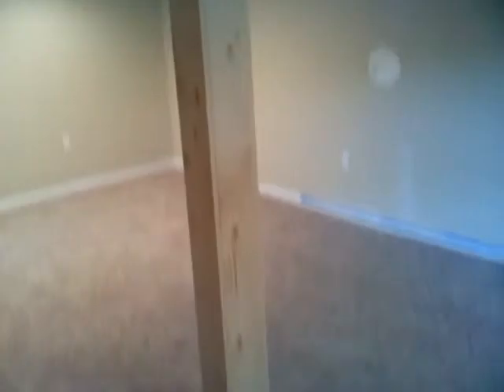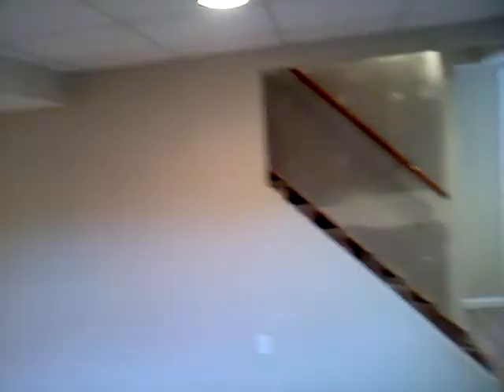Josh miller basement remodel